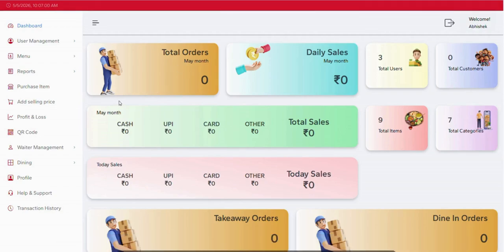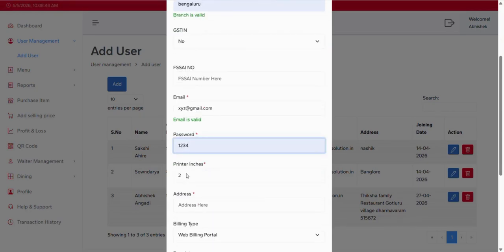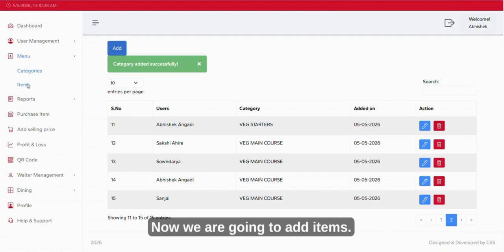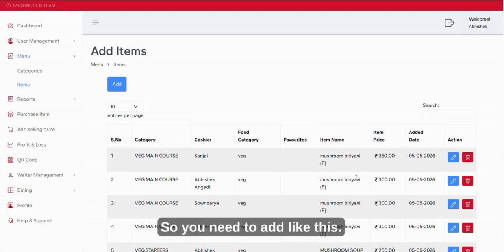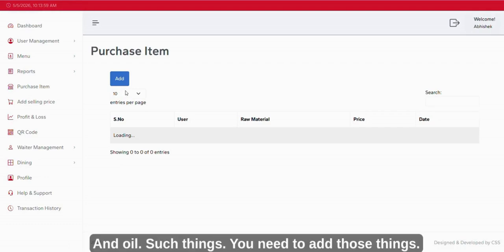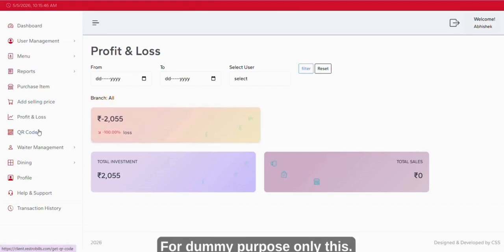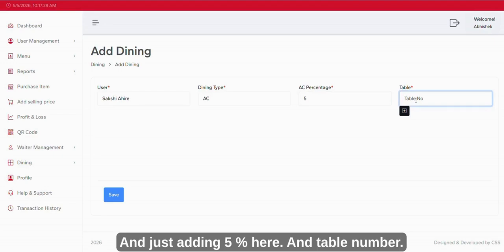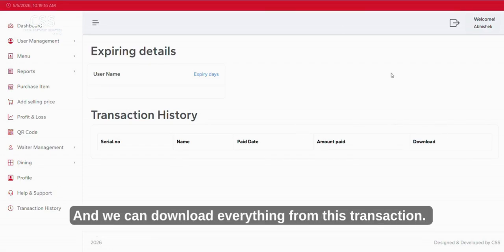admin portal Restrobills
📊 Manage your entire restaurant operations from one powerful Admin Portal with RestroBills.
📈 Track sales, monitor reports, manage expenses, and gain real-time business insights with ease.
🚀 Stay in control of your restaurant anytime with smarter management tools.